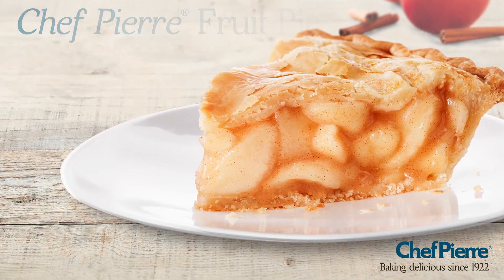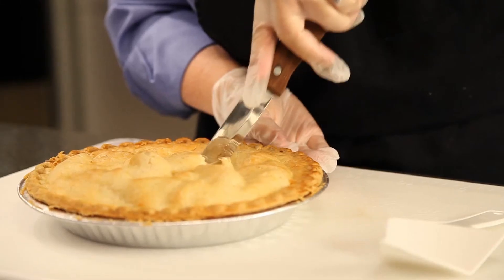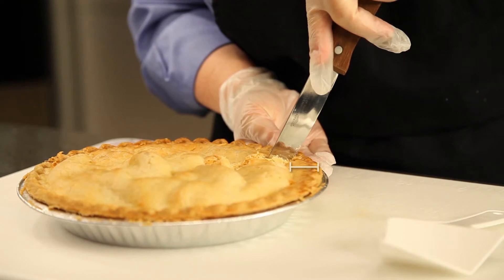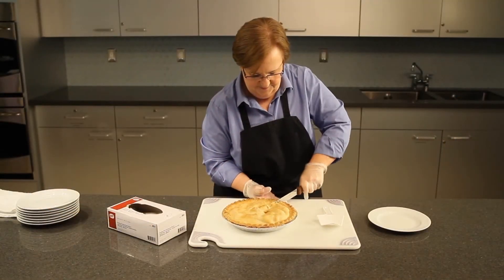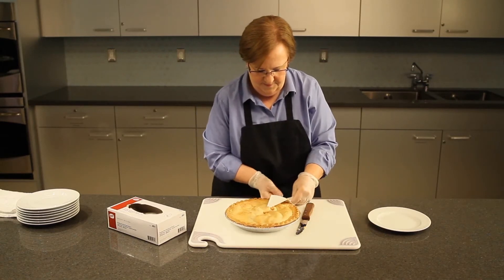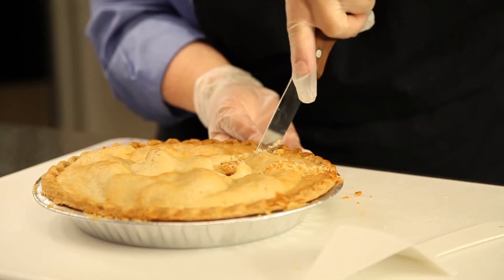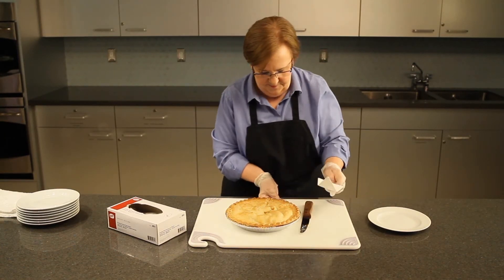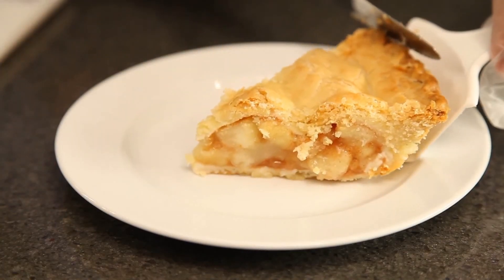Chef Pierre Fruit Pie Cutting Guide